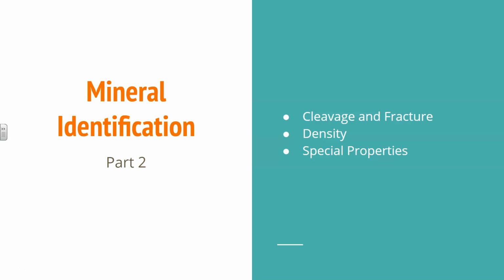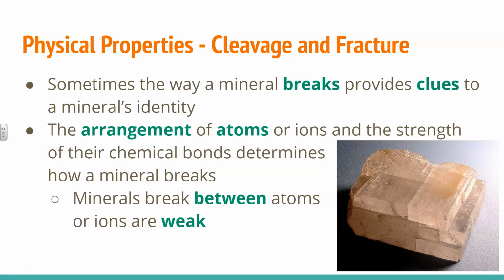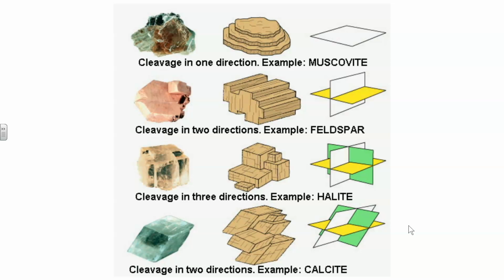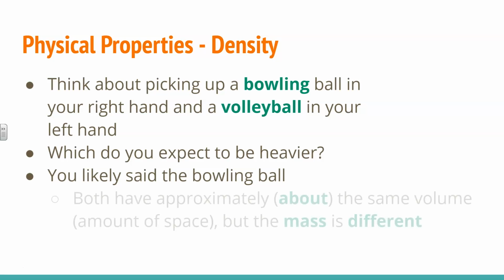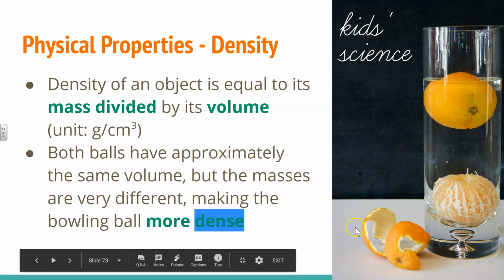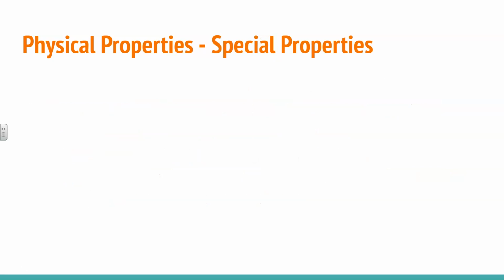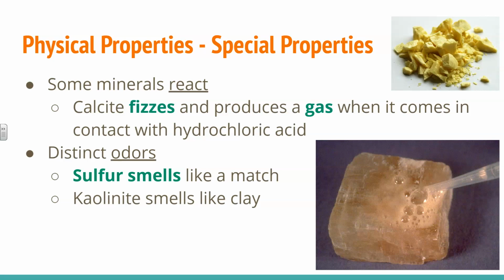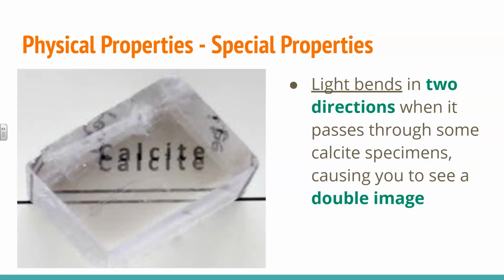Mineral Identification, part 2